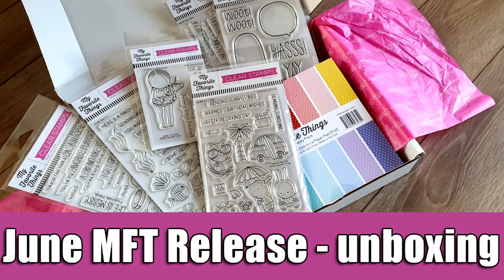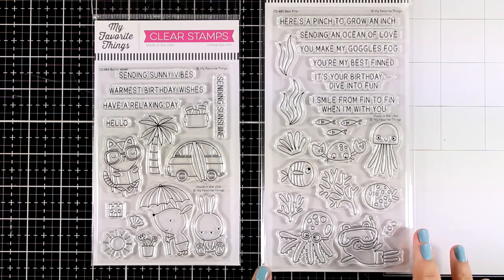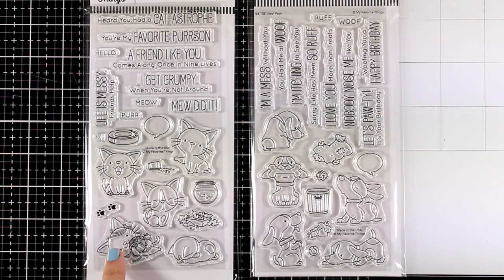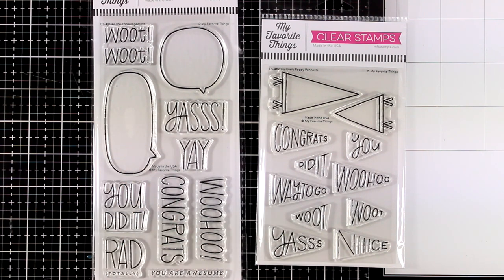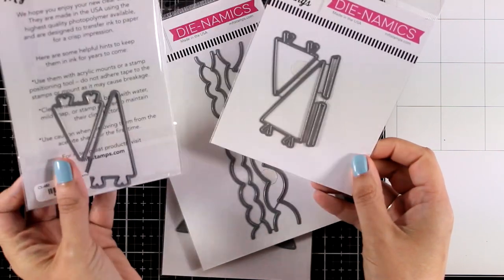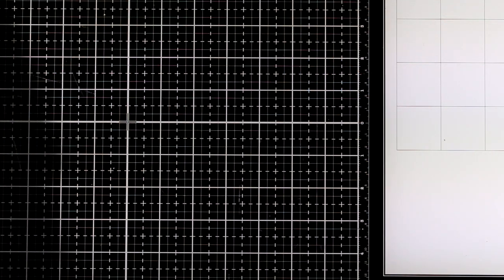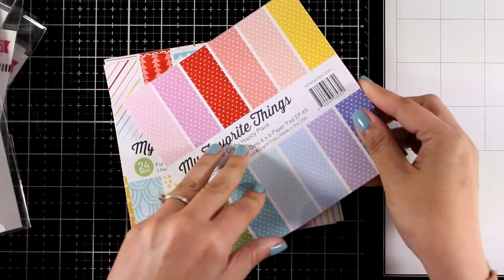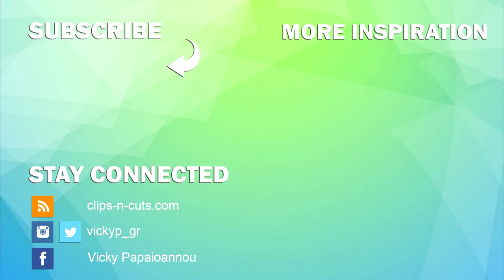June MFT release | unboxing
• PI Sunny Days Ahead – MFT Stamps